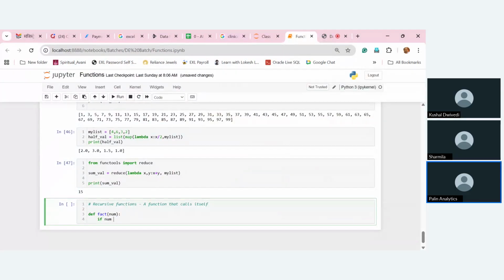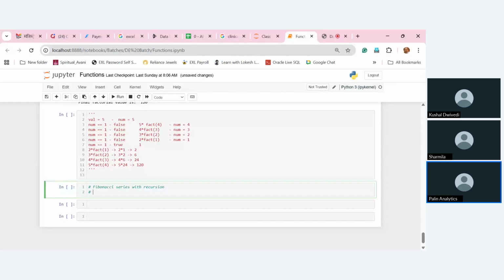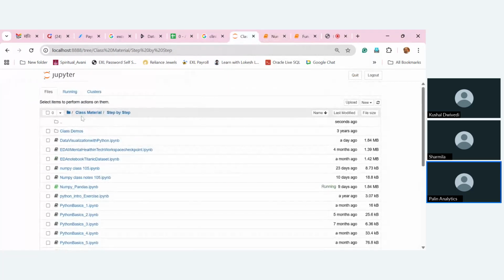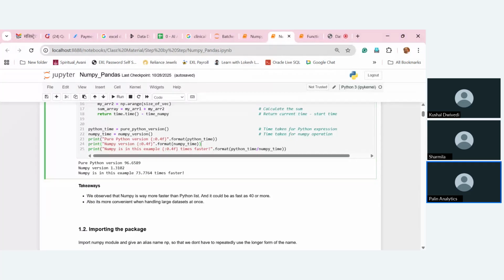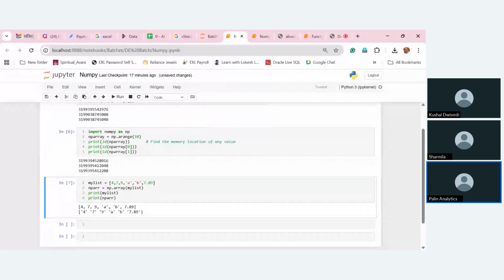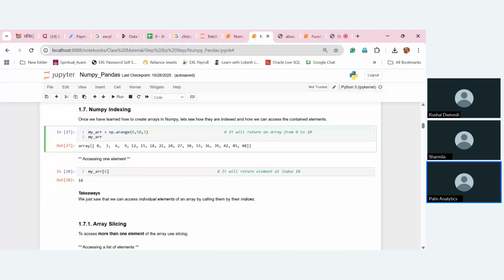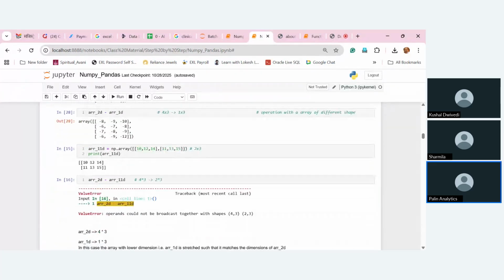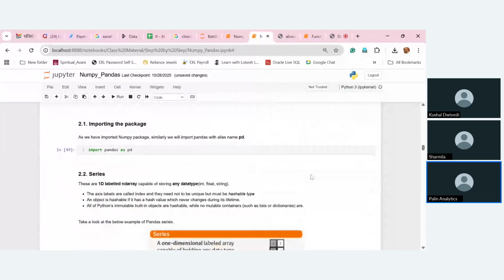Data Engineering Course Batch Python Training : Session 7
🔹 Functions in Python | Data Engineering Course

In this session, we break down Functions in Python, one of the most essential building blocks for writing clean, reusable, and efficient code. Whether you’re preparing for data engineering interviews or building real-world pipelines, mastering functions will level up your productivity and logic-building skills.

Arguments & Return Values

Lambda Functions

Scope & Variable Handling

Best Practices for Data Engineering

This video is part of our Data Engineering Course at Palin Analytics—designed to make you industry-ready with hands-on learning, real use cases, and practical projects.